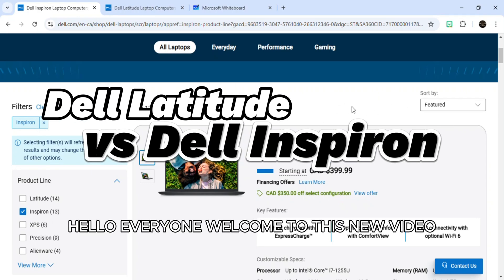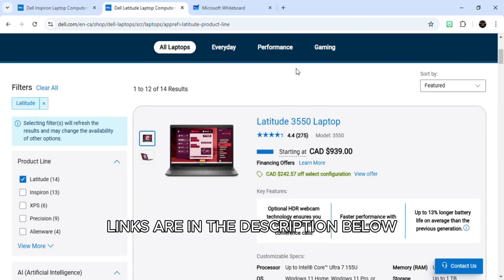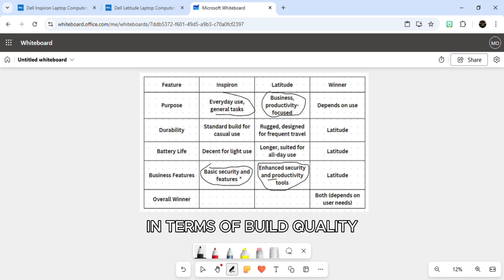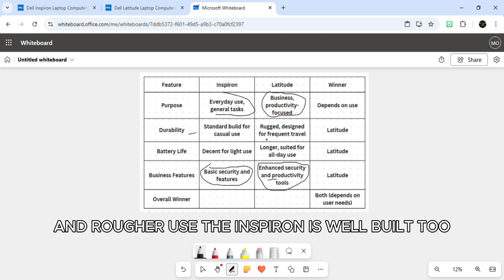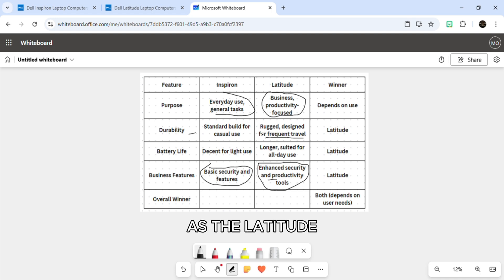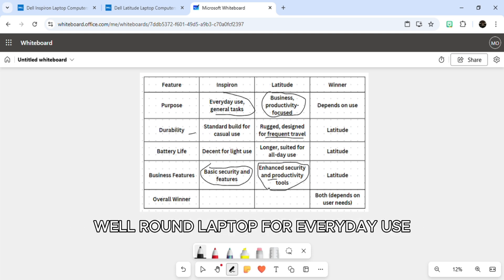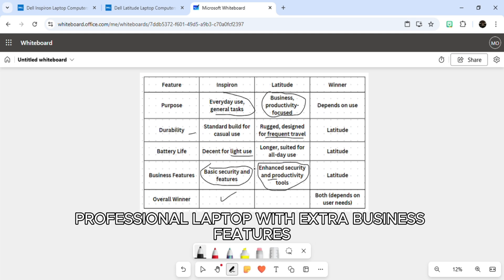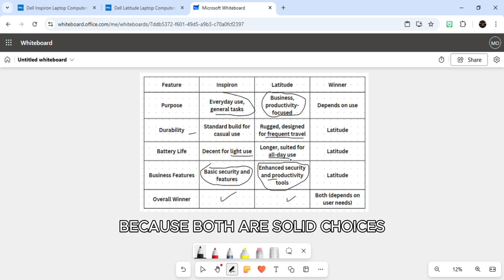Dell Latitude vs Dell Inspiron - Which Laptop Is Right For You? (Detailed Comparison!)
Dell Latitude vs Dell Inspiron - Which Laptop Is Right For You? (Detailed Comparison!). In this video comparison I will talk about Dell Latitude vs Dell Inspiron.

Helpful links:
Dell Latitude 3550 Laptop

Dell Inspiron 15